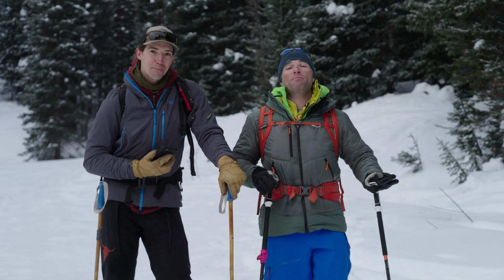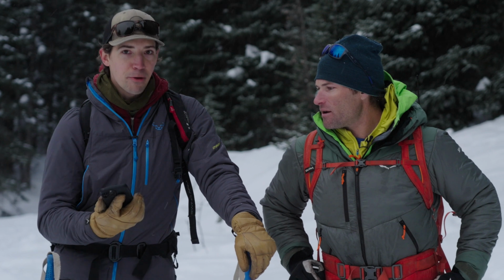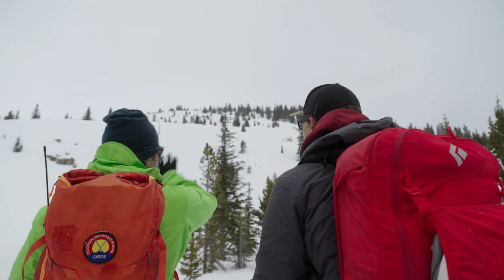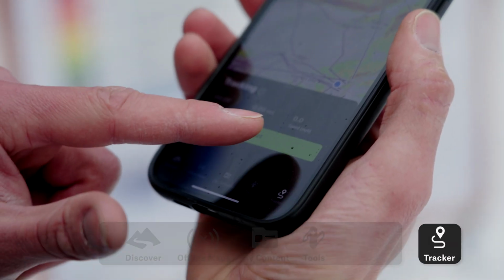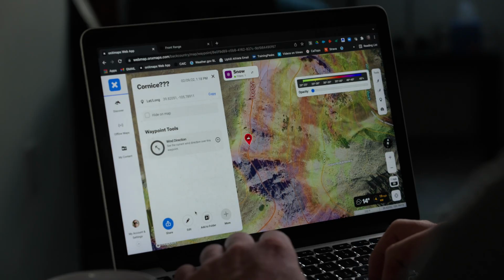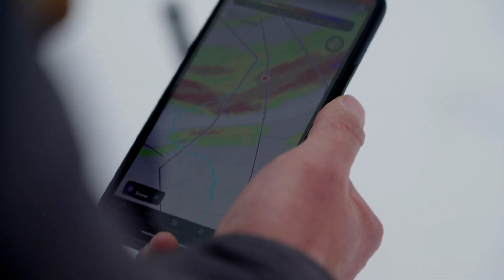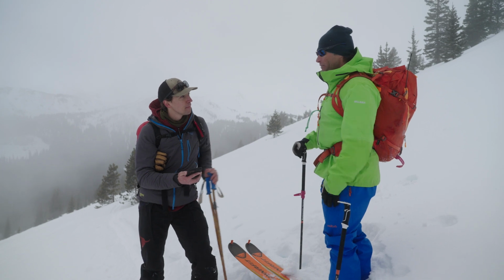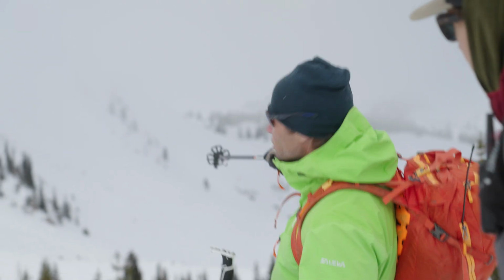How To Use onX Backcountry On The Snow